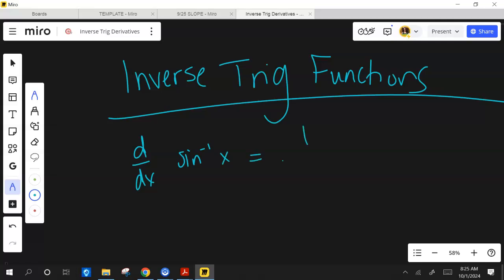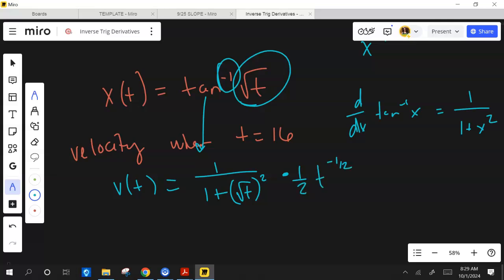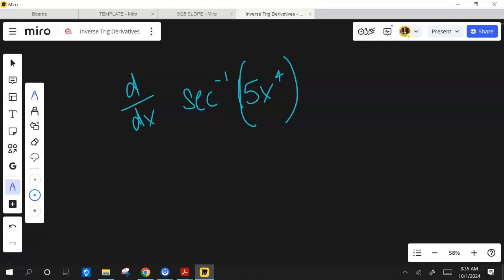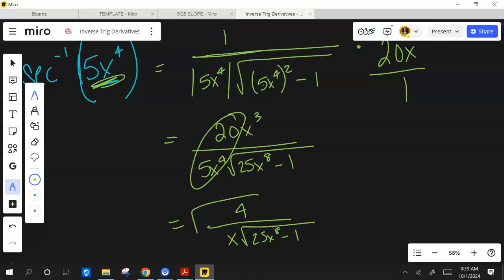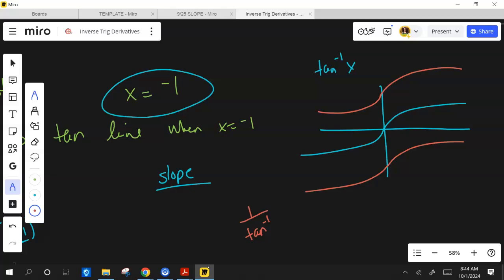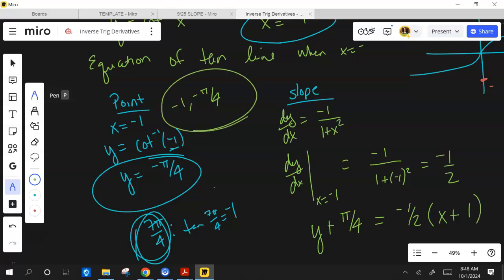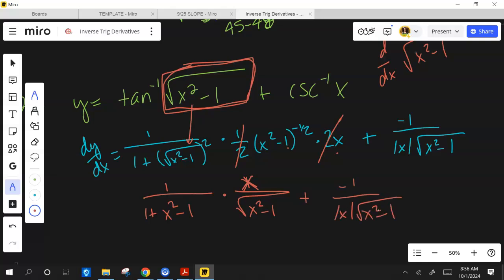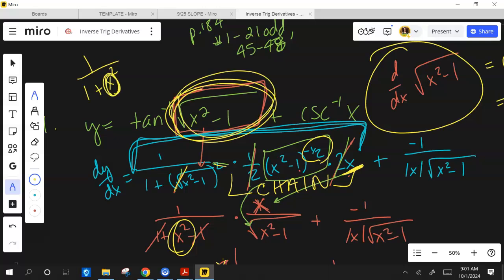Derivatives of Inverse Trig Functions